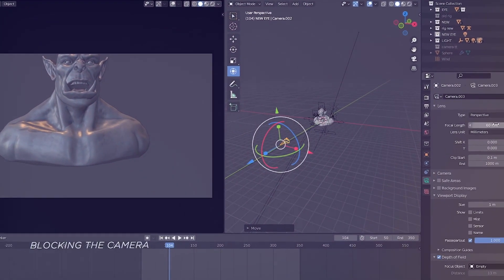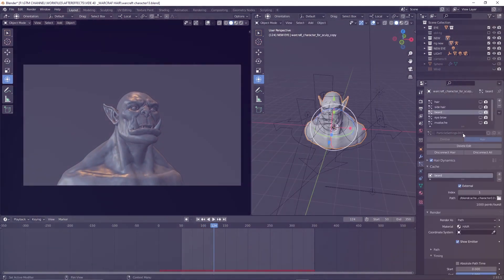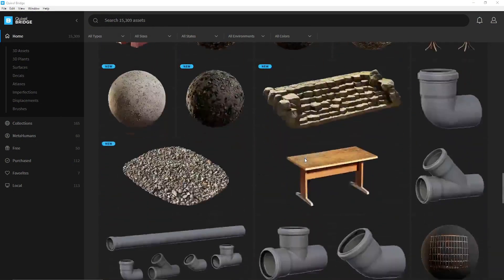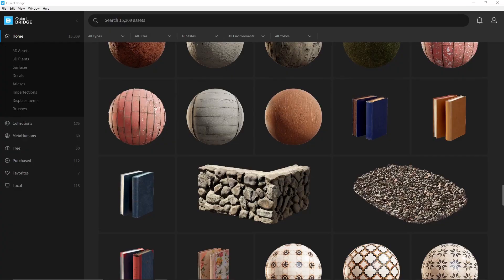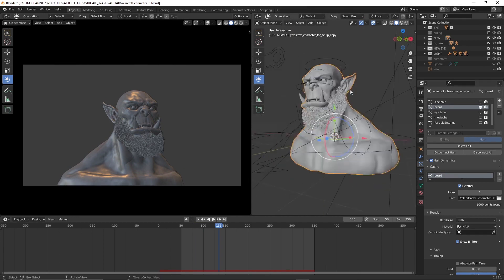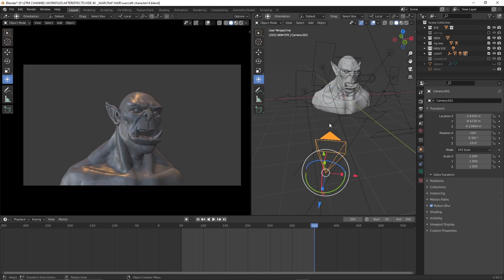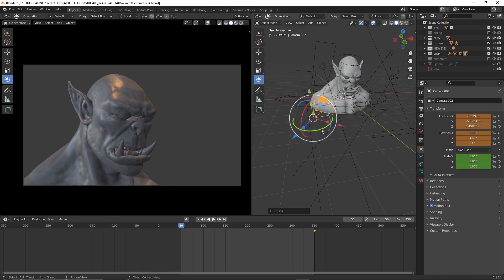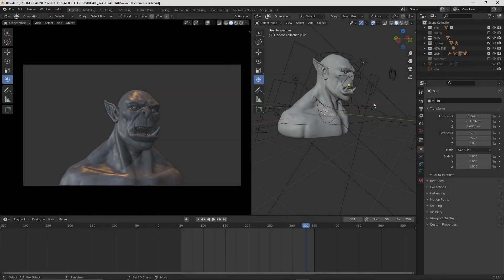How to Create Environment using Quixel Megascans in Blender | Warcraft Cinematic Shot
Hi, Welcome to GTM Designs. In this video, We will Create Hair dynamics in blender for a character

Stay humble, Spread positivity, Be creative, Motivate more...